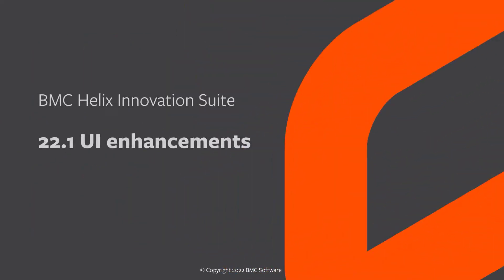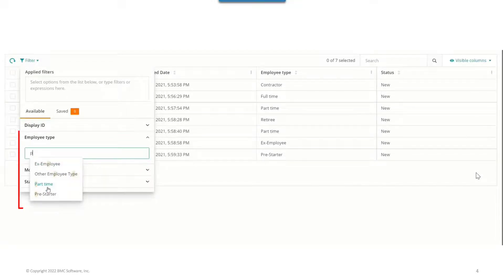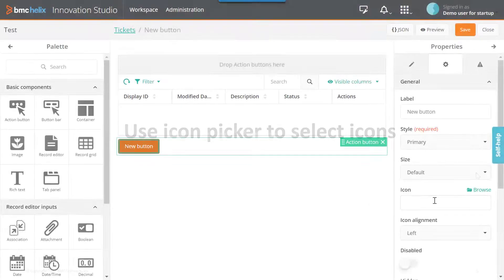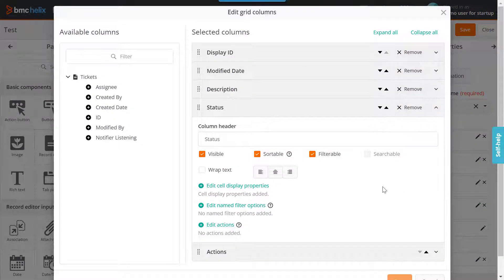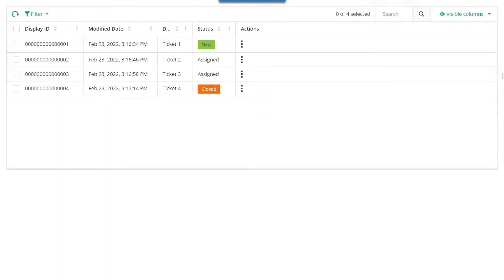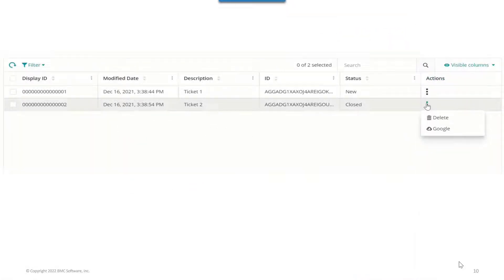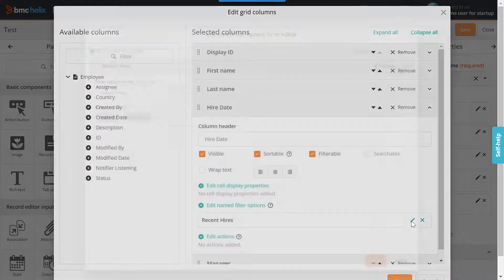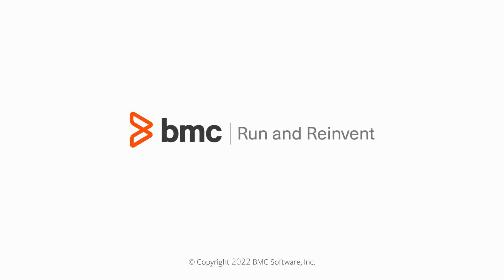UI enhancements in BMC Helix Innovation Suite 22.1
BMC Helix Innovation Suite offers multiple UI enhancements that enrich user interaction, such as the type-ahead capability to search for strings and define row actions in record grids.

1:21 Define row action in Record grid
1:42 Use predefined custom filters

For more information on this topic, see the BMC Online Documentation Portal

Get additional videos for this release at InnovationStudio videos.

Video author: Prachi Kalyani